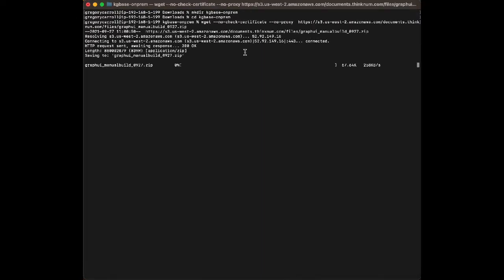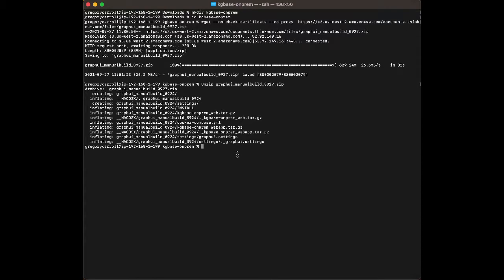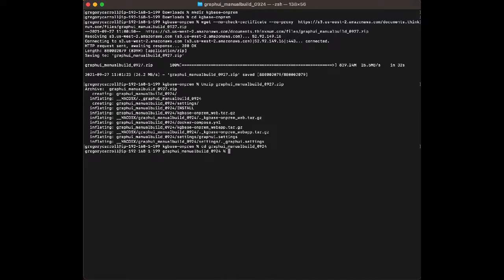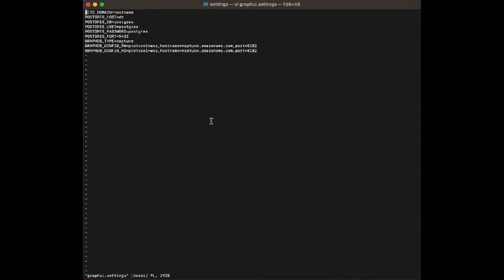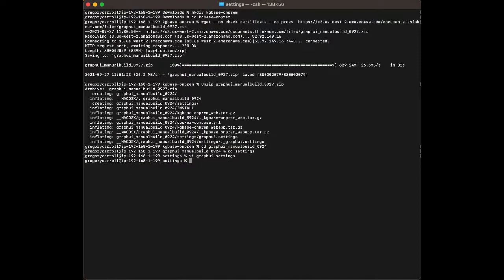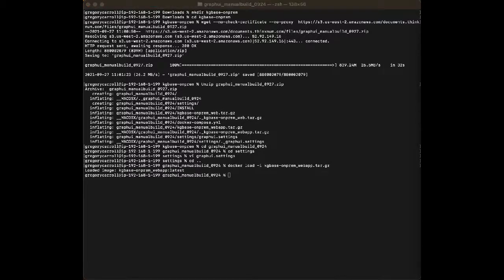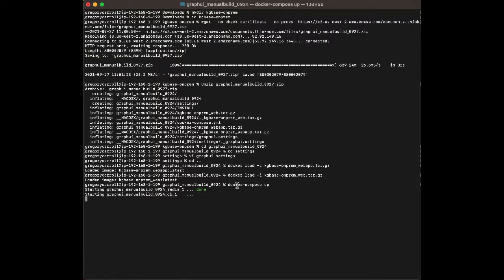Setting up Different Graph Types - Neo4j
KgBase, or Knowledge Graph Base, is a collaborative, robust database with versioning, analytics & visualizations.

With KgBase, any community or individual can create knowledge graphs to build insights about their data. Import your CSVs and spreadsheets, or use our API to work on data together.